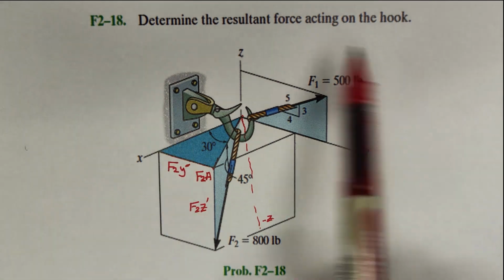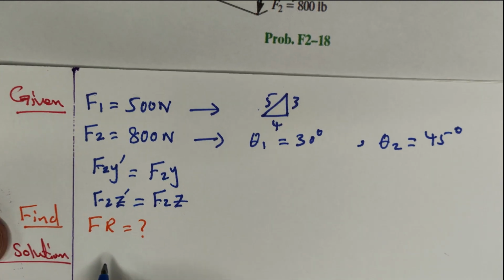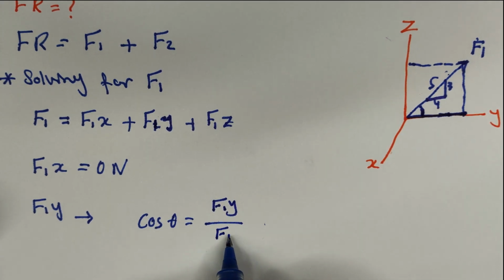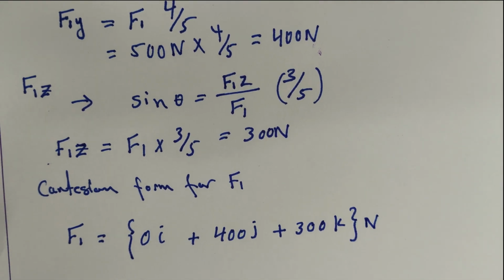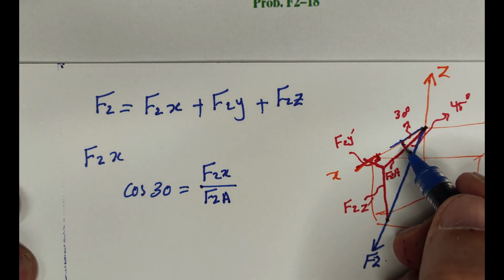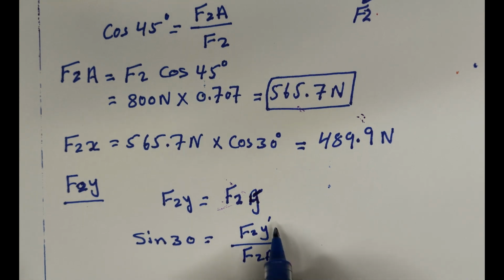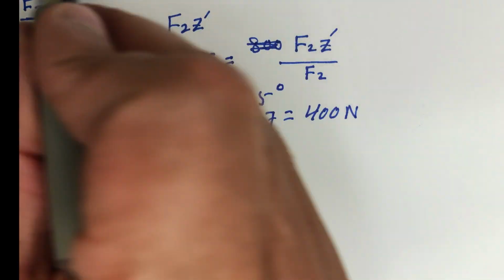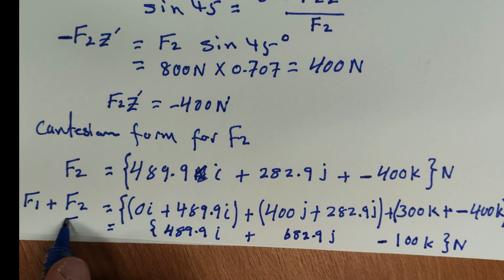Addition of Cartesian Vectors (1)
Lecture on addition of cartesian vectors